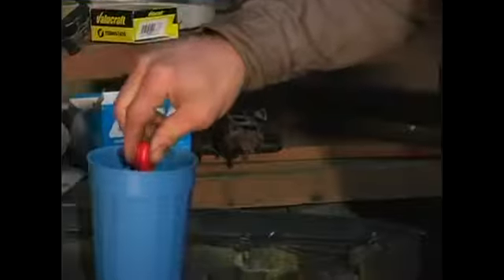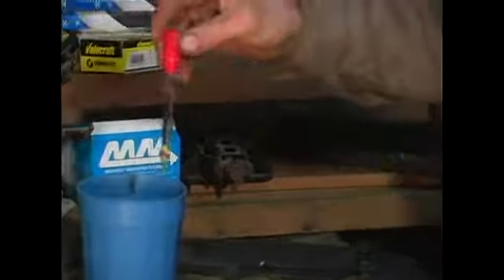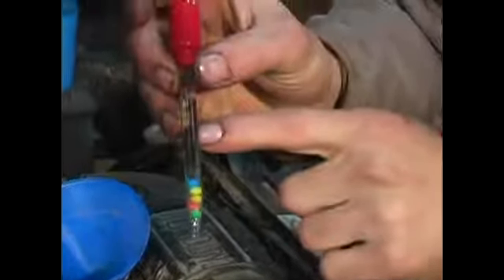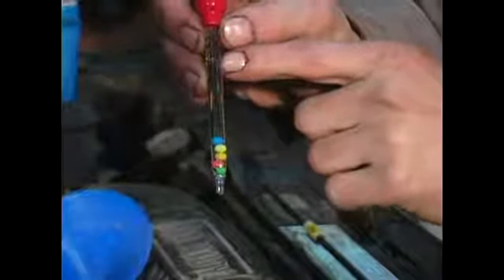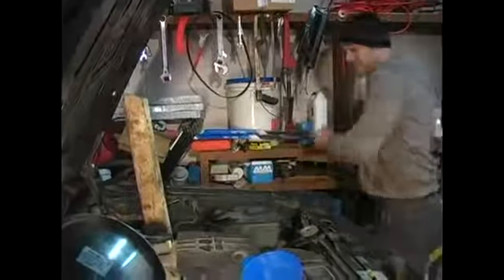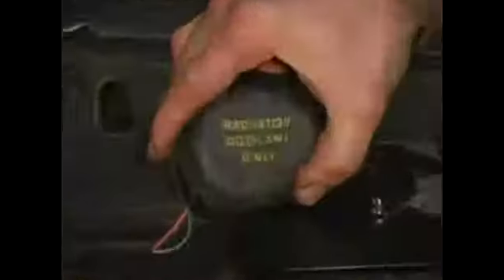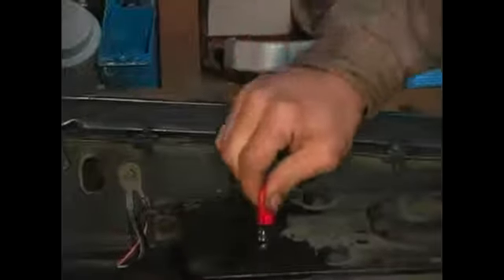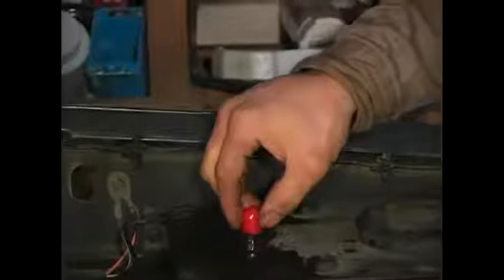How to Test Antifreeze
How to Test Antifreeze. Part of the series: How to Winterize a Car. Learn how to test antifreeze to winterize your car, extend its life, and improve safety in this free vehicle maintenance and safety video.